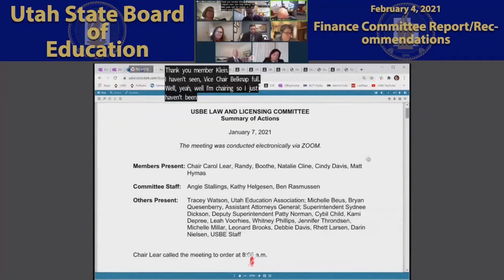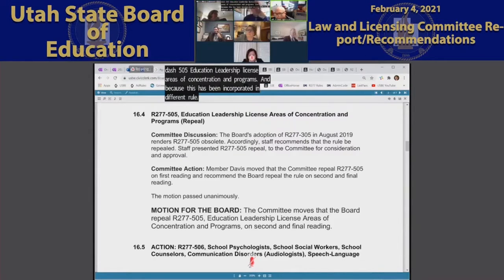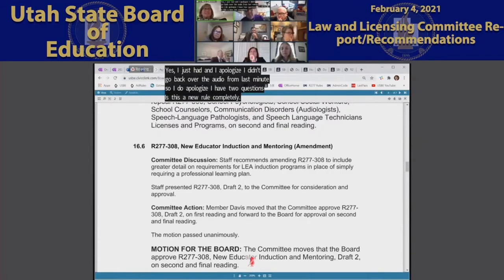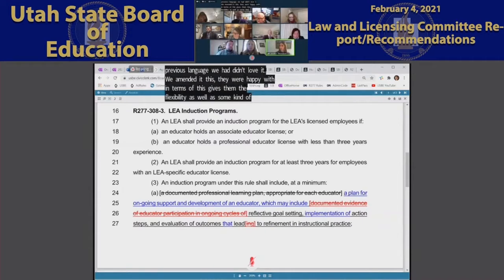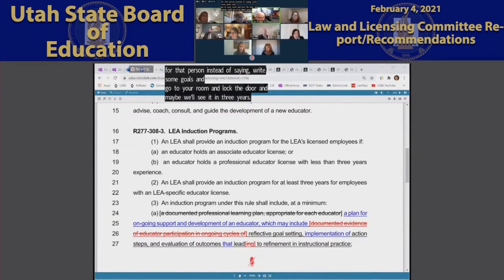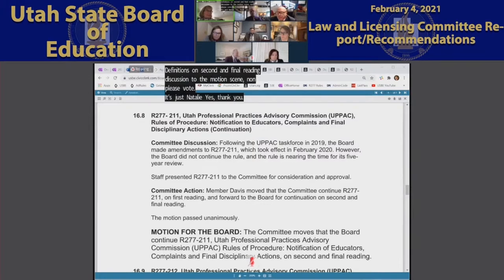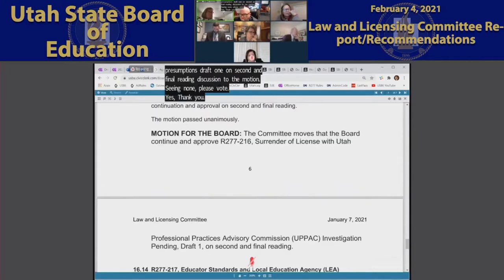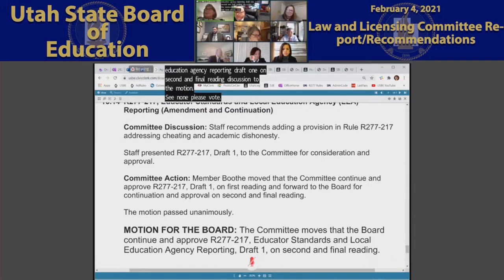14 Law and Licensing Committee Report Recommendations